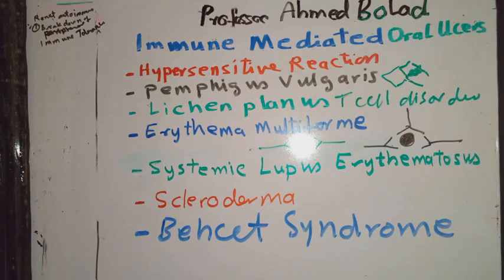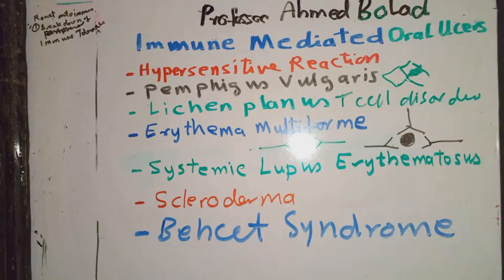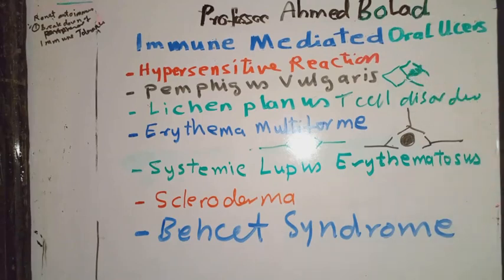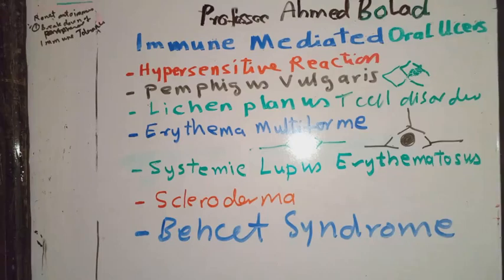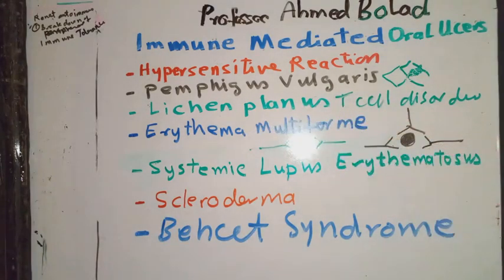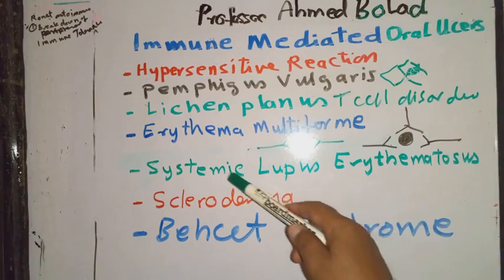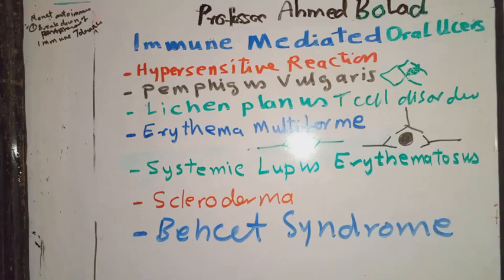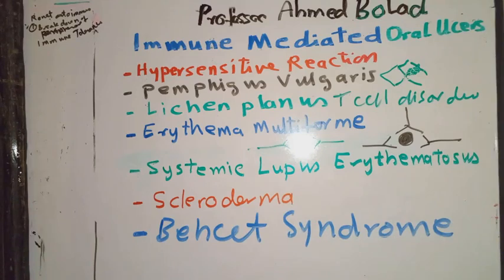Oral ulcers: immune mediated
immune mediated oral ulcers

Among the immune mediated oral lesions the most important are:

1. Hypersensitive reaction in which the Clinical presentation may be mucosa ulcers or blisters.
2. Pemphigus Vulgaris: abrasions of  the  oral mucosa due to antibodies against cement that connect kertinocytes. In oral mucosa pemphigus may lead ulcers in soft palate, buccal mucosa, ventral tongue, gigiva and Lower lip.
3. Lichen planus: T cell disorder ulcers are usually painful and appears like white keratotic line's with erythematosus borde.
4. Erythema multiforme: it is hypersensitivity to infection e.g. herpes simplex virus and fungal infection. Oral lesions are painful bloody and crusting on the  lips.
5. SLE: causes painless ulcers
6. Scleroderma: may be associated with xerostomia and ulcers.
7. Behcet's syndrome; characterized by oral Aphthous ulcers, genital tract ulcer and ocular disorders.